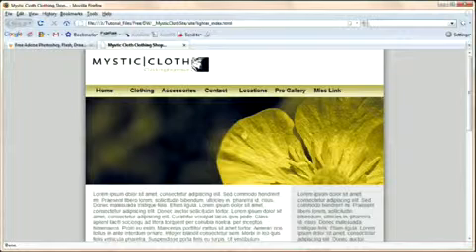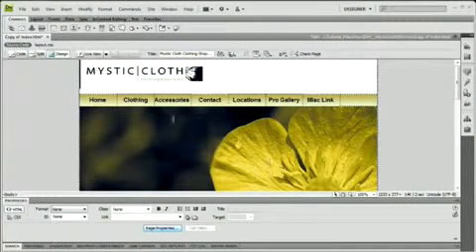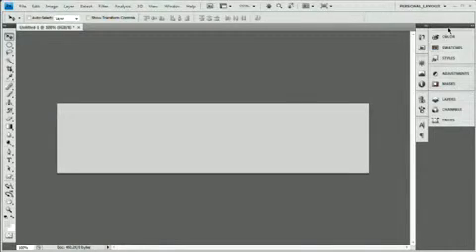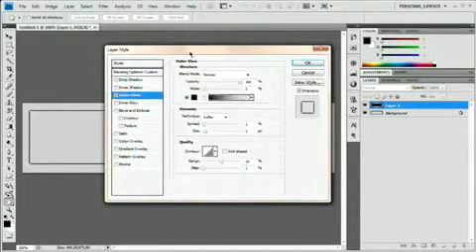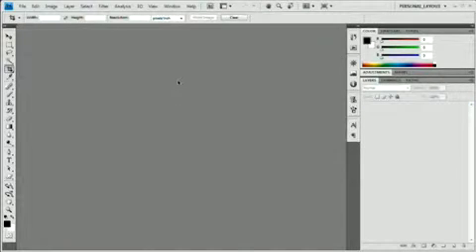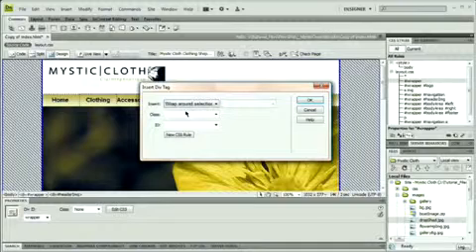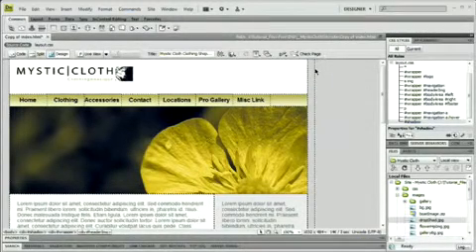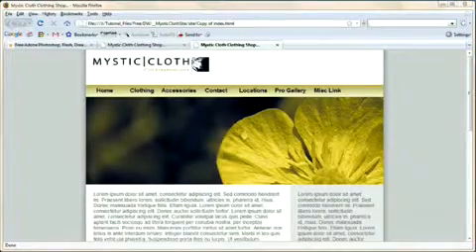HD Website Drop Shadow with CSS Dreamweaver Tutorial!